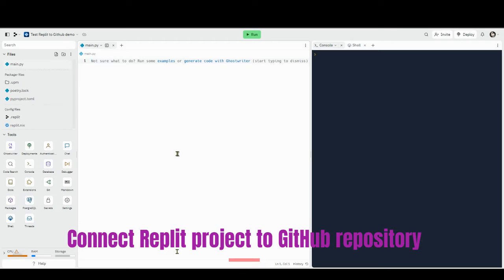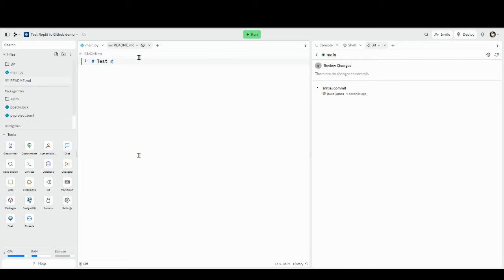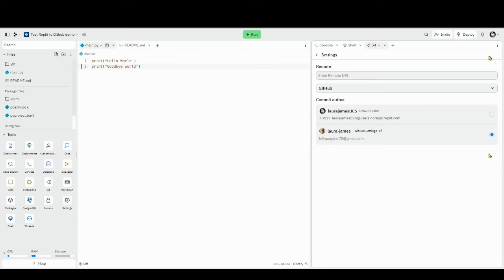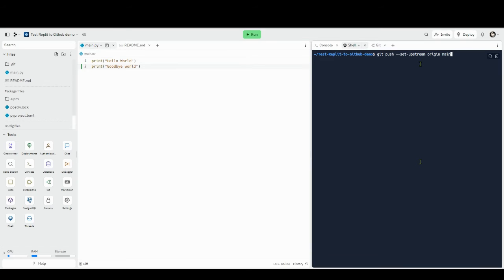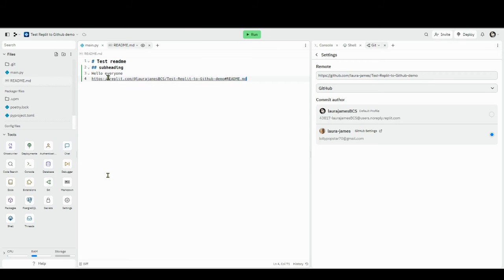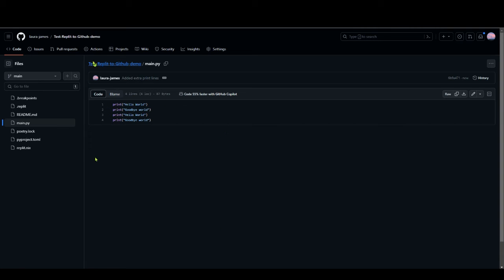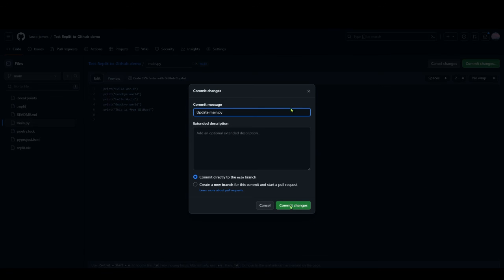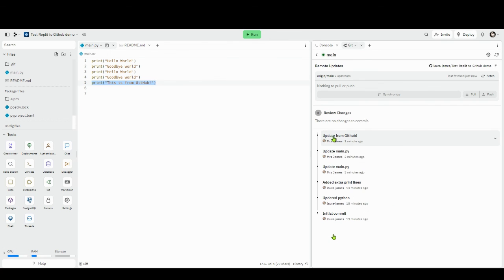Connect Replit project to GitHub repository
This documents this mysterious process which seems to have changed recently. A good tip for A Level students to share their work and keep track of any changes